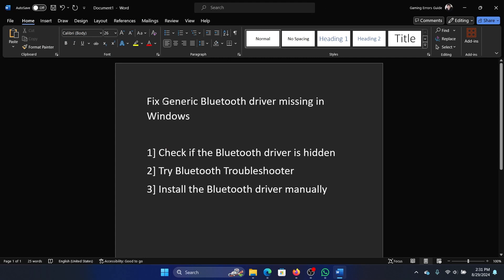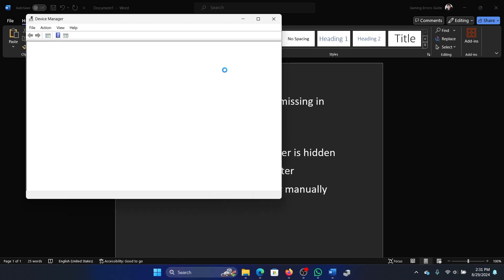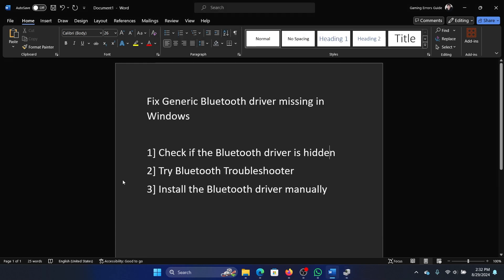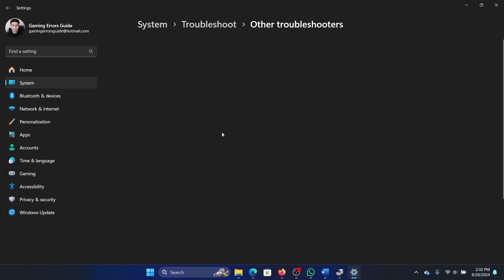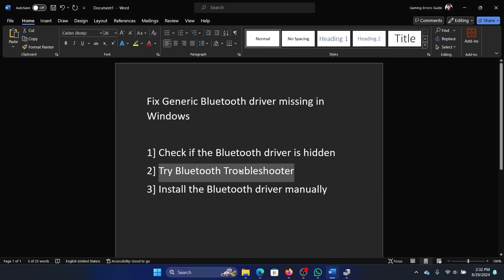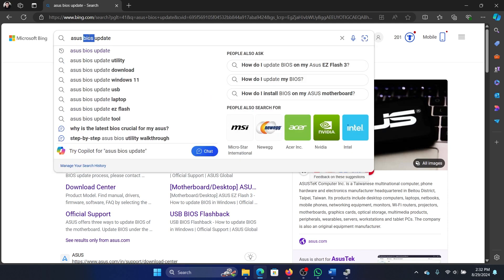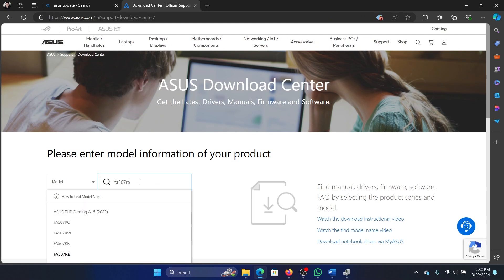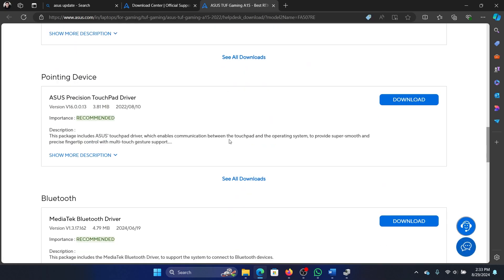How to Fix Generic Bluetooth Driver Missing in Windows 11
Video Title: How to Fix Generic Bluetooth Driver Missing in Windows 11

If you wish to Fix Generic Bluetooth driver missing in Windows 11, then please watch this video.